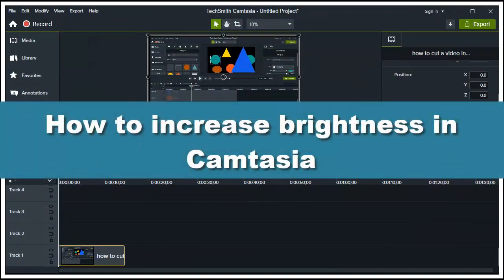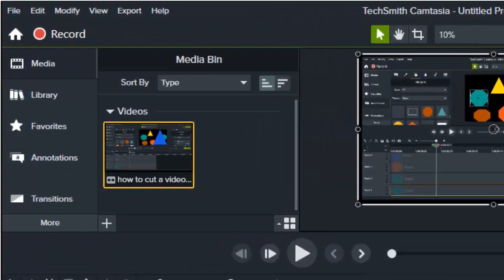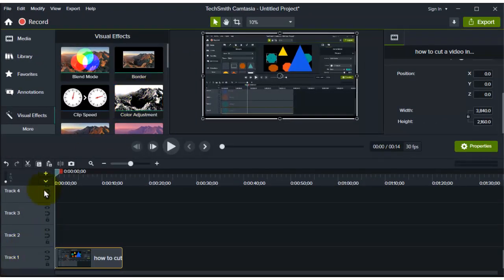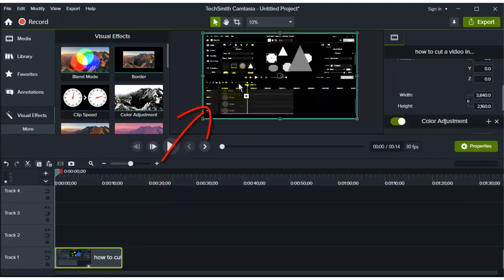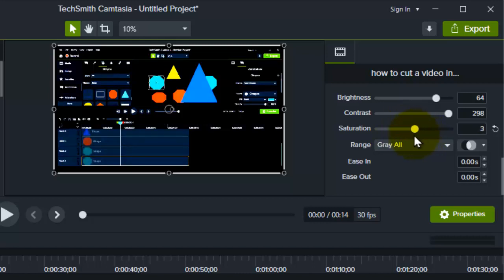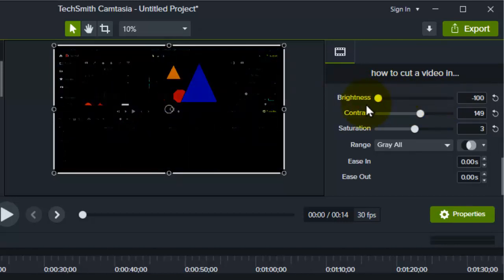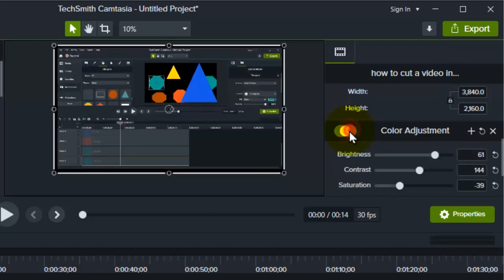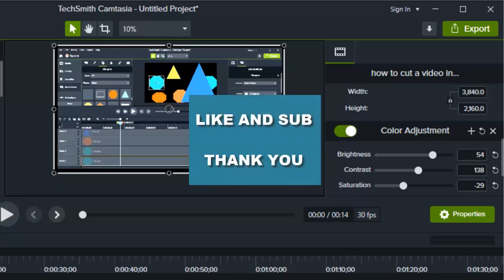How to Increase Brightness in Camtasia 2022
In this video I will walk you through the entire process of  How to Increase Brightness in Camtasia 2022